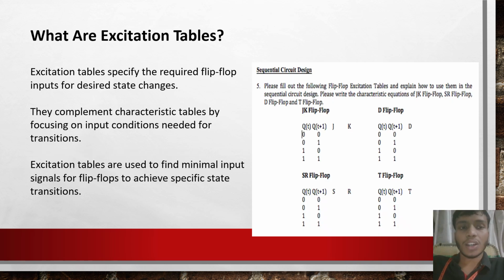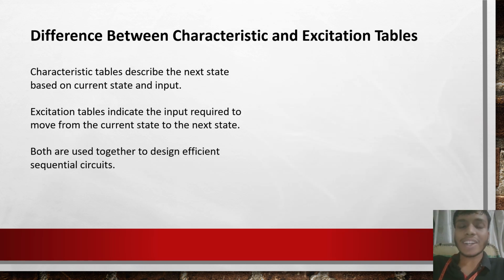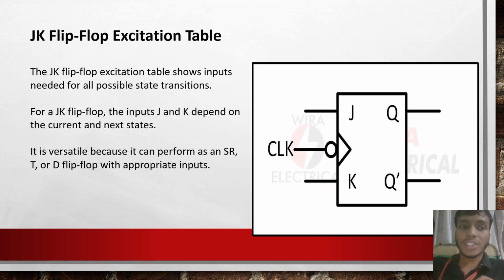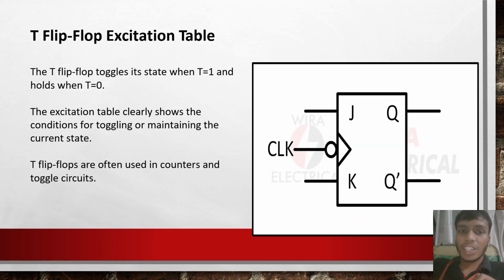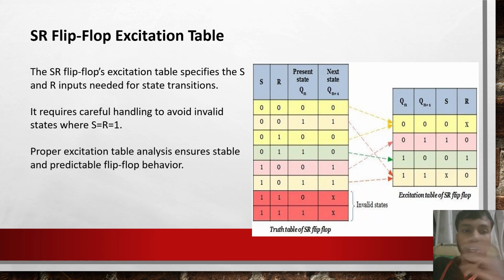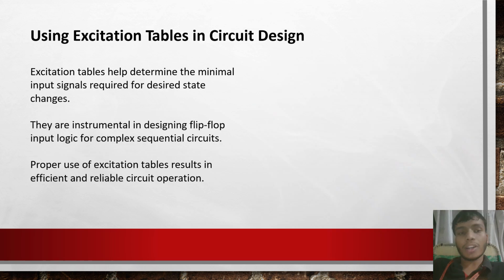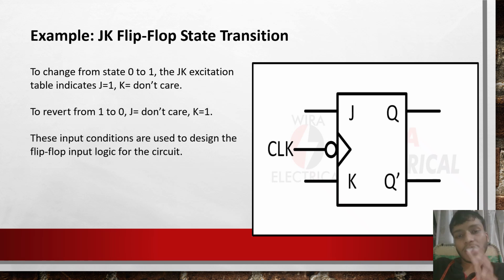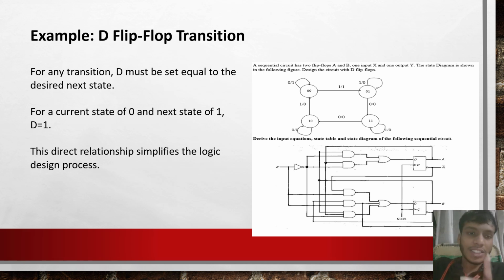Excitation Tables For Sequential Logic Design1